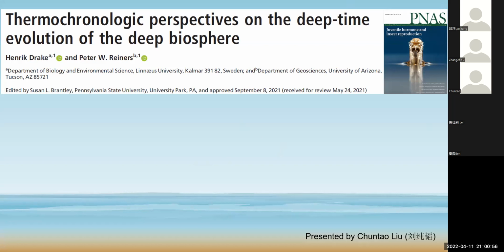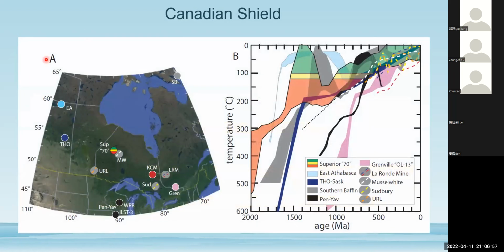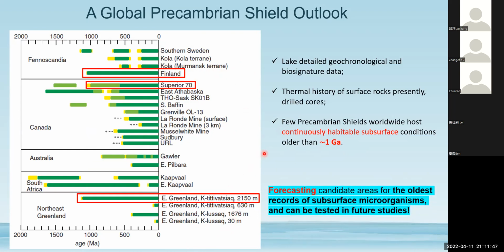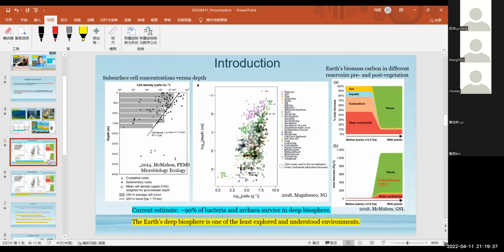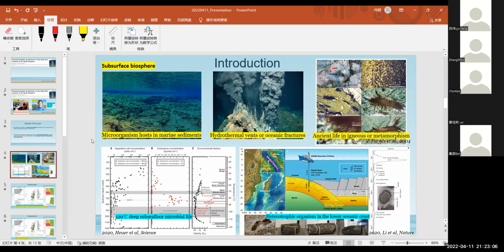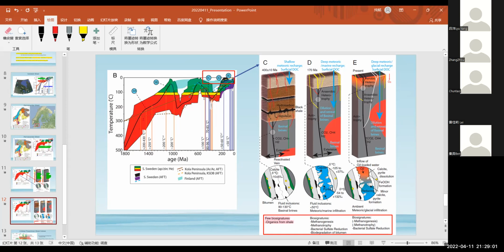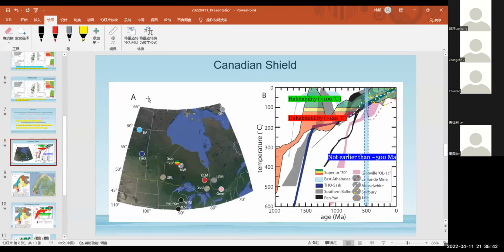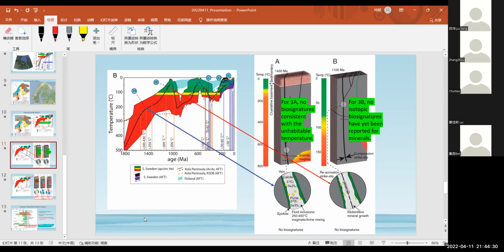Apr 11,2022_paper reading